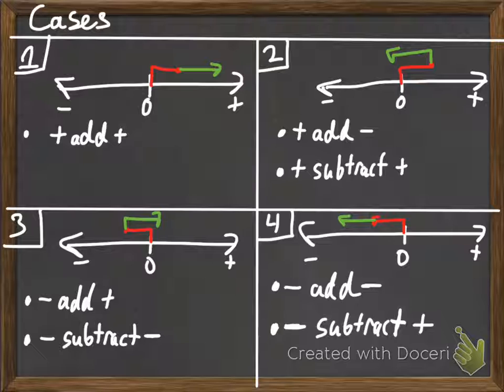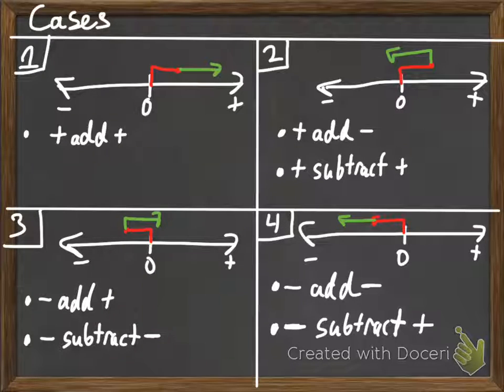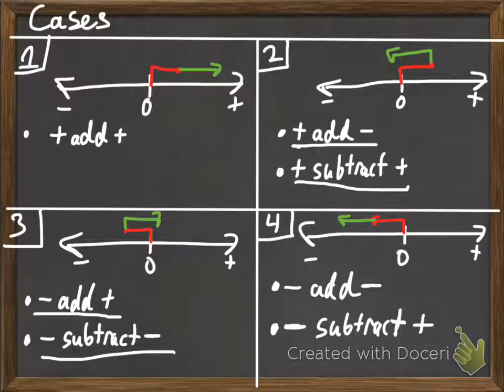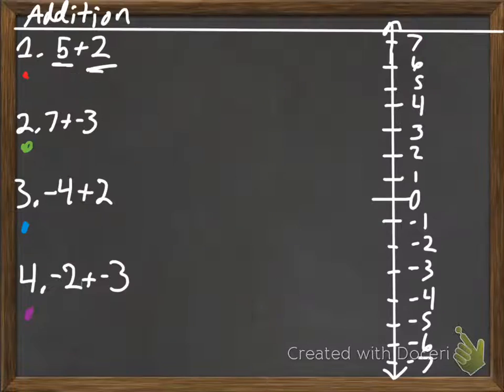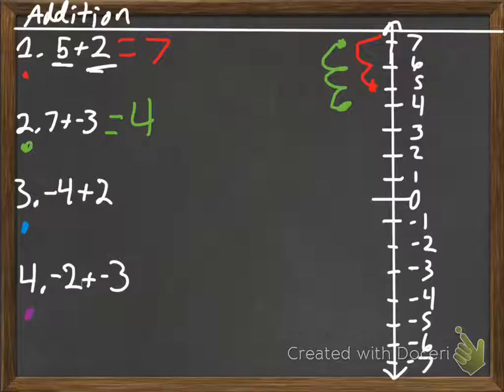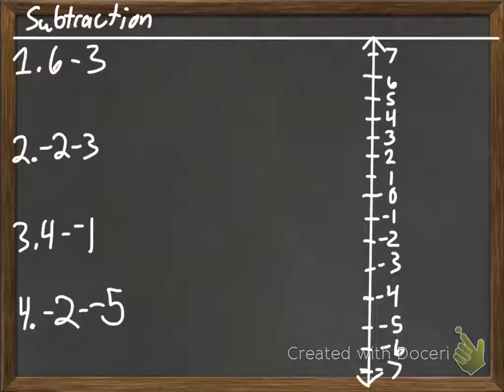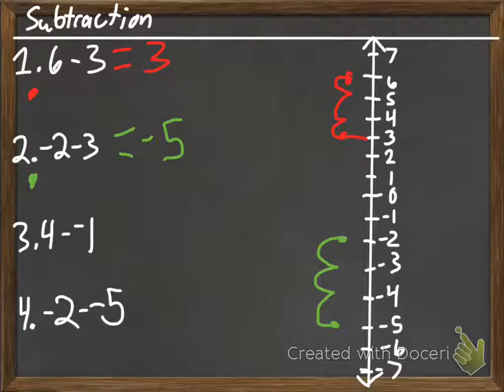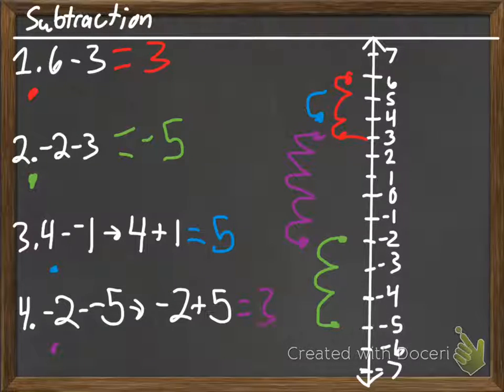Addition and Subtraction of Integers